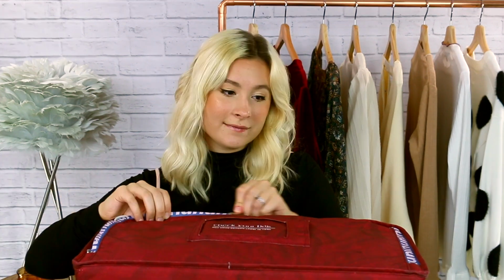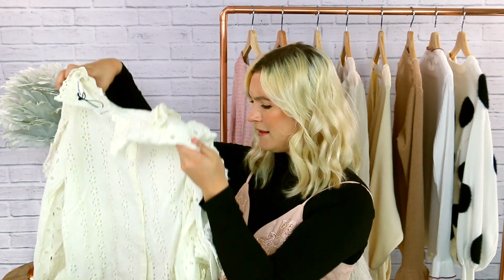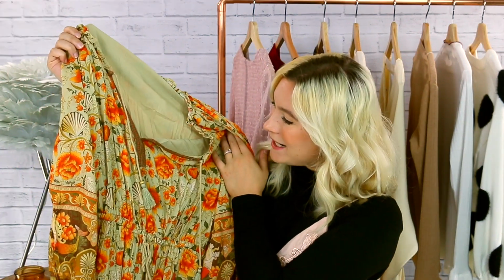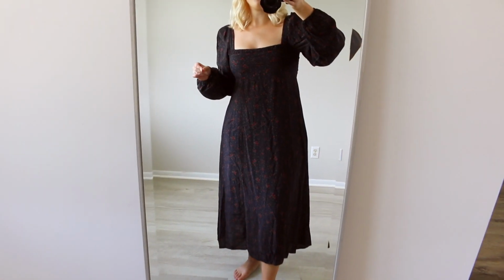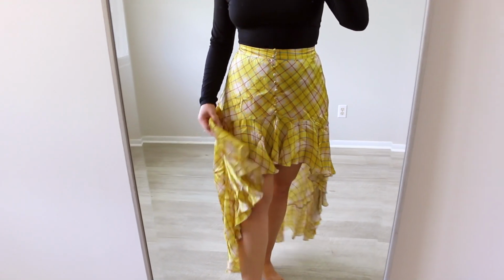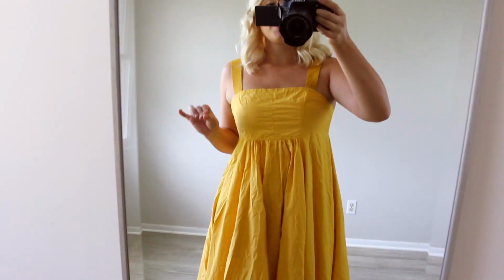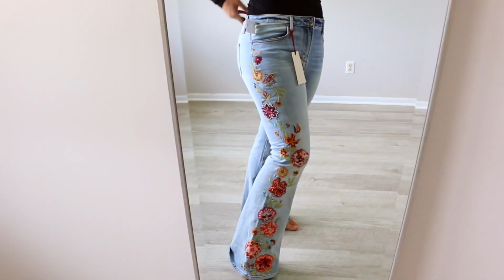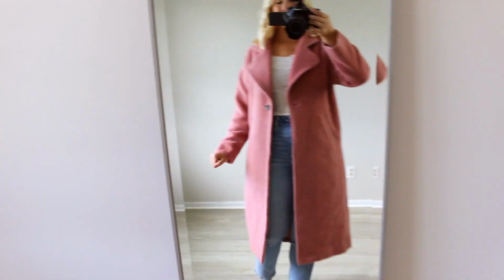FALL CLOTHING INSPIRATION 2020 | NUULY UNBOXING & TRY ON 2020 | SUMMER TO FALL OUTFIT IDEAS 2020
This video shares summer to fall outfit ideas I chose to rent from Nuuly as we transition from the summer into the fall weather. Hope you enjoy this fall clothing inspiration!

-get $$ off your first month of nuuly -xoxo

M Y  L I N K S  &  C O D E S:
AMAZON SHOP
(camera and lens)
(soft box lighting)
(white balance grey card)
(white brick backdrop)
(camera power adaptor)
(dimmable lighting box set)
-shop my camera equipment

- membership where you can buy high fashion at reduced wholesale prices {its where I buy my expensive dresses at low prices!}

- get $$ off your first month on me xoxo
-where I rent Anthropologie, ASTR, and more expensive brands for a monthly fee + I can purchase at a discount if I decide to keep any items

-get $20 off your $50 or more purchase

-where I shop for dresses & accessories

-get $25 towards your first stitch fix box

-get $50 towards your first trunk club box

- my favorite place to shop for hats!

- buy clothes I have bought but no longer wear and need to be loved! xoxo

S H O P  M Y  N U U L Y:
Free People black floral midi dress (L) (nuuly only)
Spell & The Gypsy gold and orange maxi dress (L) (nuuly only)
Driftwood embroidered jeans (31)
Urban Outfitters yellow dress (L)
Greylin dusty rose wool coat (M) (nuuly only)
Rococo Sand yellow plaid hi-low skirt (L) (nuuly only)
LoveShackFancy Brighton cloak (M/L) (nuuly only)
Glamorous lace ruffle blouse (L) (nuuly only)

H E L L O  I T ' S  M E:
If you have made it this far hello! My name is Sarah Kathleen and I am a Christian girl who loves anything makeup, beauty, and fashion. I wanted to start a YouTube channel for the longest time, but just didn't have the guts to do it... but with my husband's encouragement and support I finally did it! I am working hard to give you good, relaxing, interactive content that will give you some inspiration whether its in makeup tutorials, fashion inspiration, or lifestyle chit chats. Thank you for supporting my dream to be a fashion & lifestyle YouTuber and to meet people I never could have met other than through this channel!!

D I S C L A I M E R S:
-If you click on the stitch fix link you will get $25 off your order and I will also get $25 credit towards my next stitch fix order same with Nordstrom trunk club & Nuuly